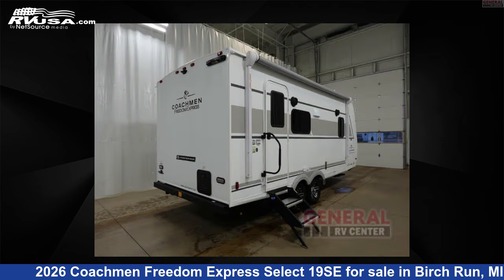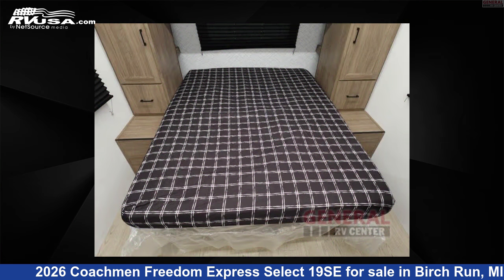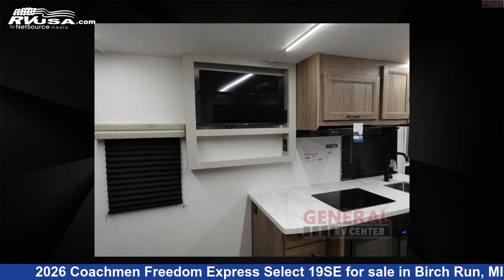Phenomenal 2026 Coachmen Freedom Express Select Travel Trailer RV For Sale in Birch Run, MI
This 2026 Coachmen Freedom Express Select 19SE is a Travel Trailer RV. It is located in Birch Run, MI 48415 and is offered for sale by General RV Center. This New Coachmen Is 22' 0" in length and features sleeps 3, Slideout, and 52 gal fresh water capacity. The floorplan layout of this Travel Trailer features Front Bedroom.